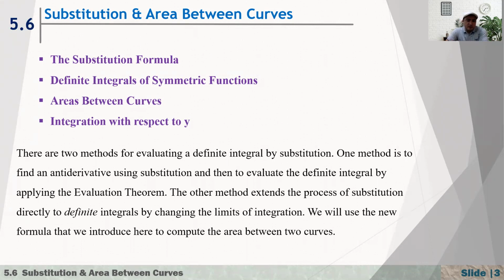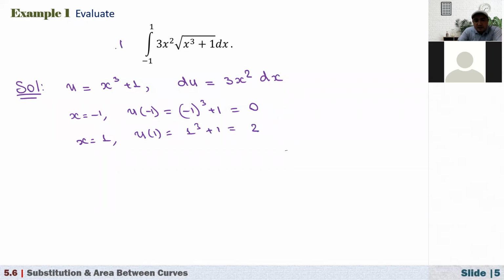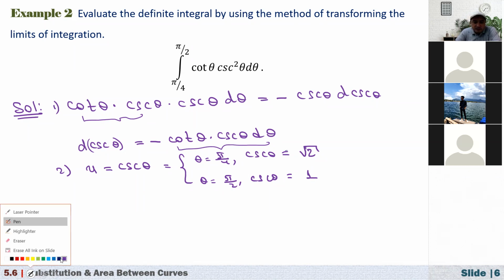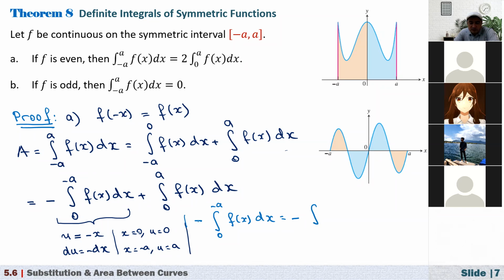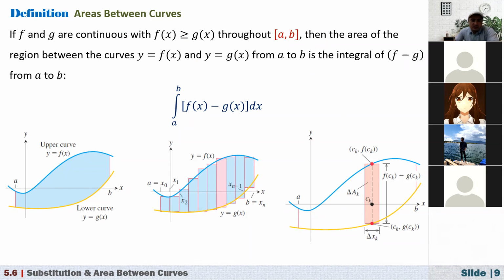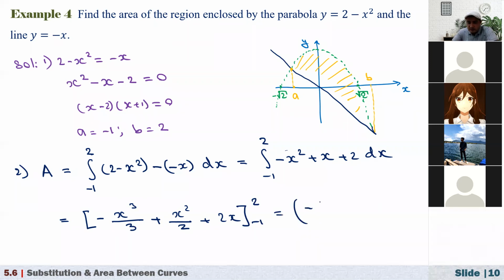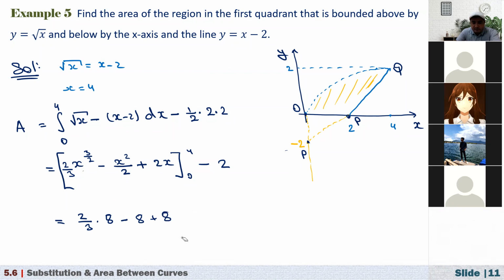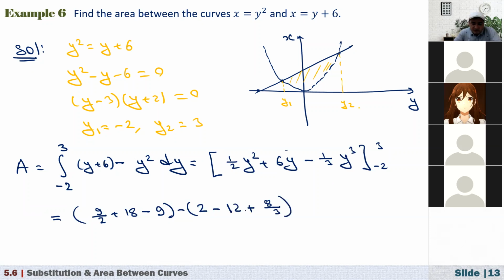M131 | 2022-04-18 | 5.6 Substitution & Area Between Curves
5-Integration